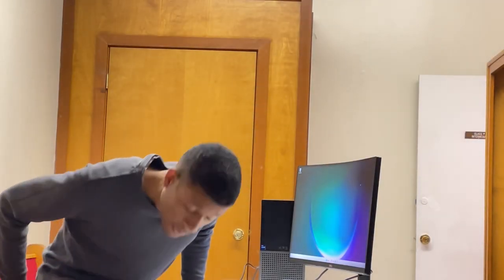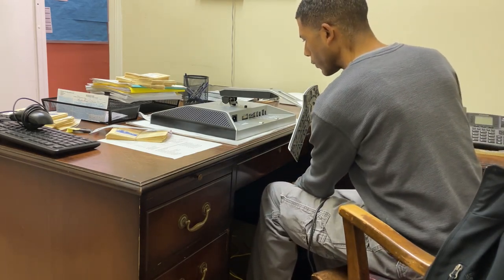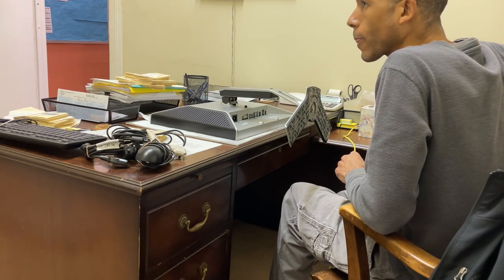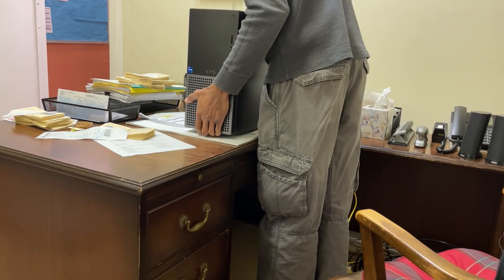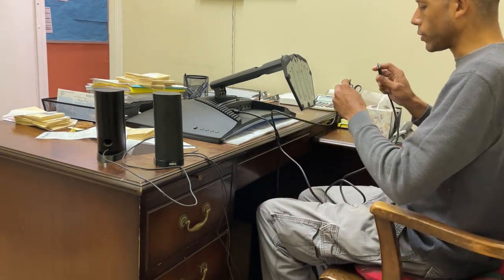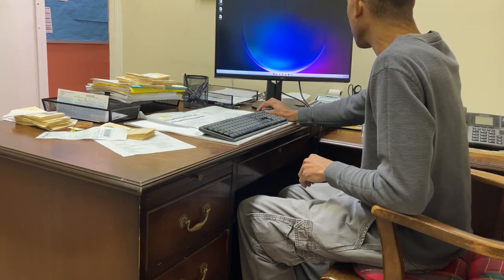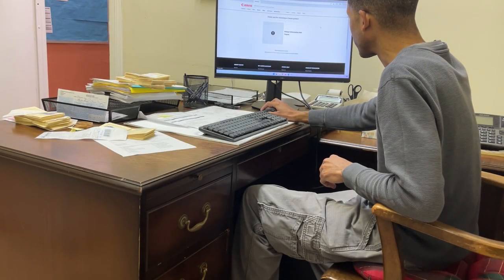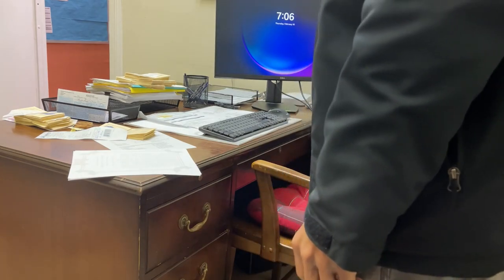Home Baptist Church | Computer Setup - Part 3 | Final Location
I was invited by Home Baptist Church to setup their computer. Although I am not a member of this organization, they recognized my expertise and I volunteered my time.

After installing Microsoft Office 2021 I will disconnect the old computer and physically relocate the new computer to its permanent location. This is an example of physical computer handling and perspective on details such as cable management and hardware component hookup.